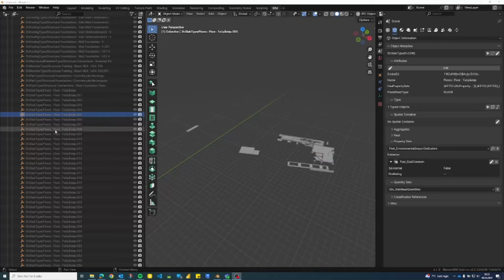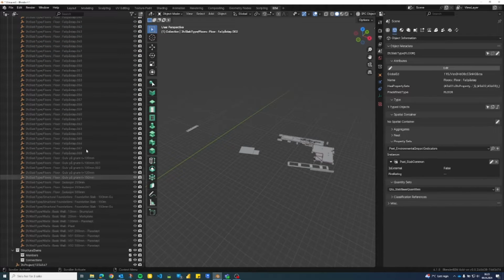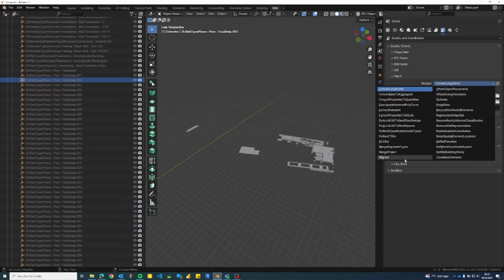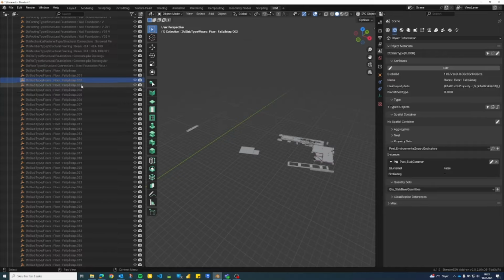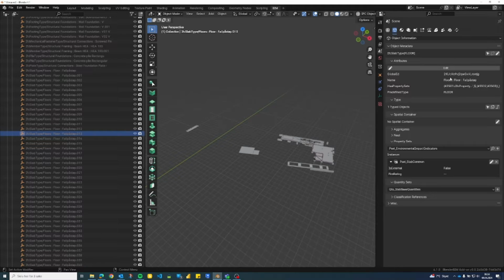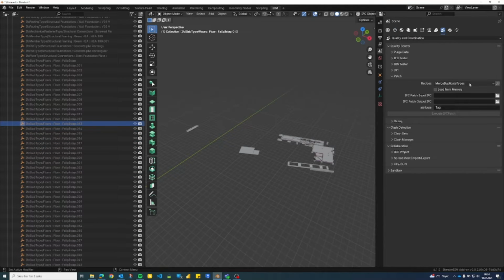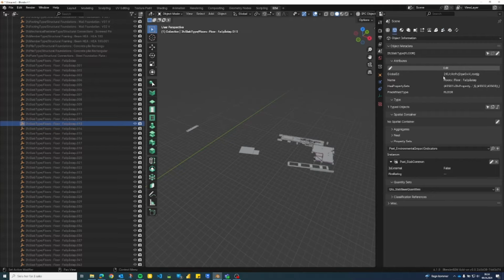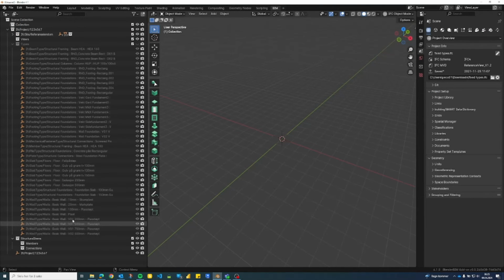How to Merge Duplicate Types in BlenderBIM!